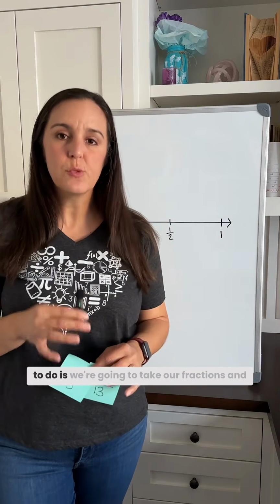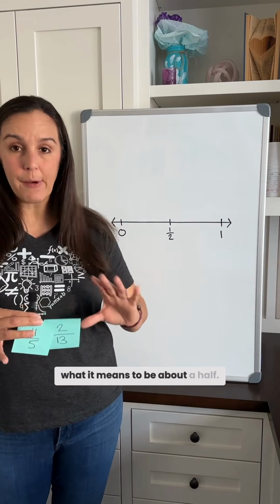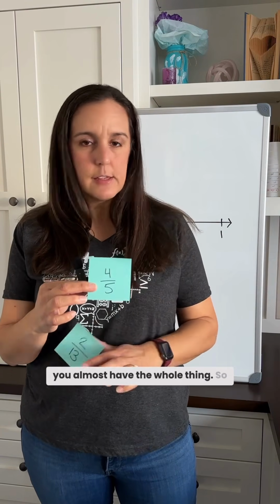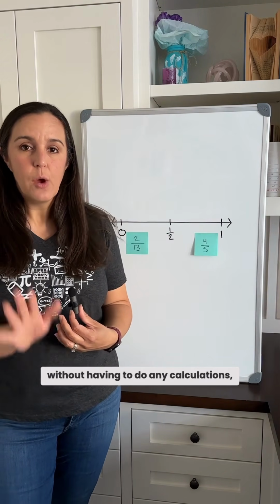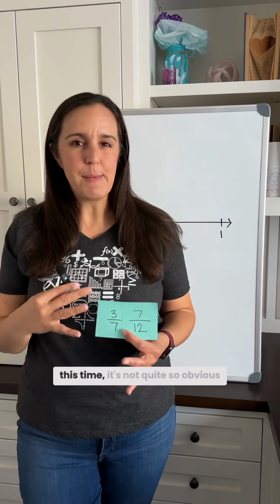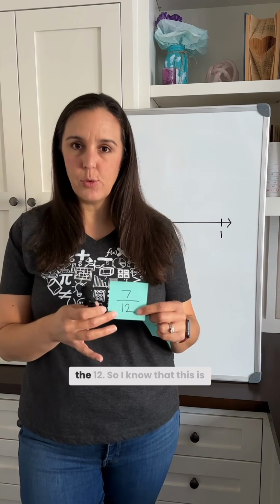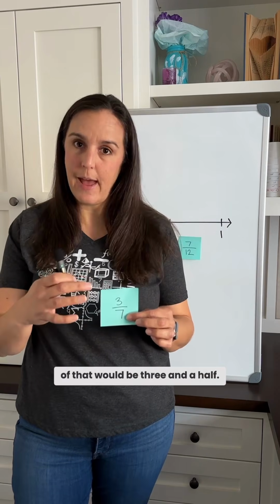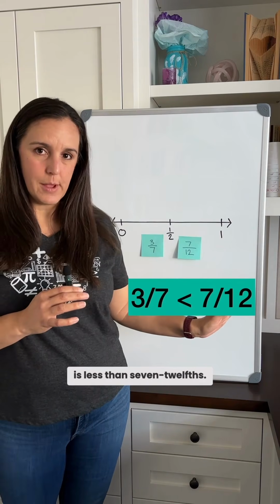🧠 Use logic to quickly compare fractions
🤔 Relying on algorithms might get you to the right answer, but it robs you of a chance to use your reasoning abilities!

If you asked me two years ago to compare 3/7 and 7/12, I probably would have jumped straight to multiplying, but I love that there’s another way!

🌟 I’ll admit, benchmark fractions don’t always work. For example, try using them to compare 7/12 and 8/15. It fails miserably! We need a more sophisticated method to solve that problem, and our kids will learn about that in fifth grade (at least here in California).

💡But learning to think about the general size of a fraction is a skill that will be useful to our kids throughout their lives!